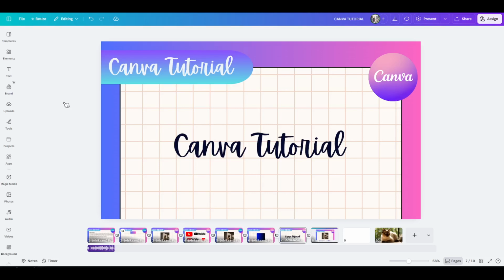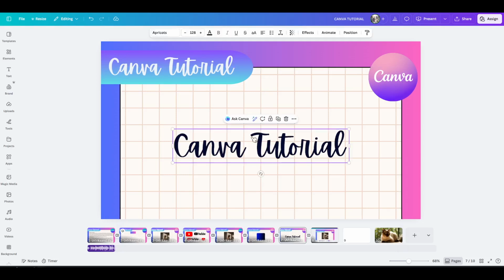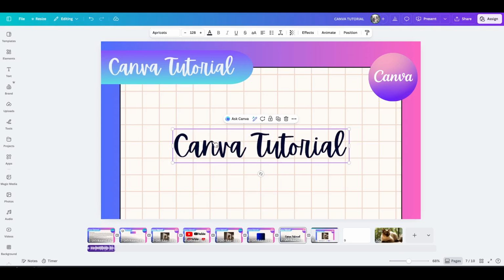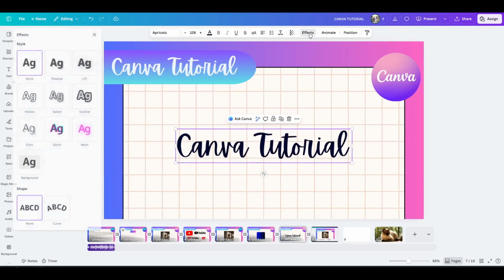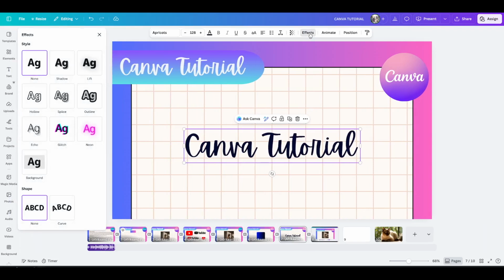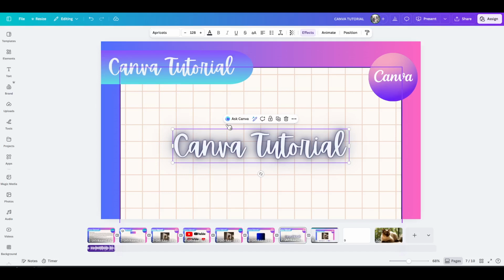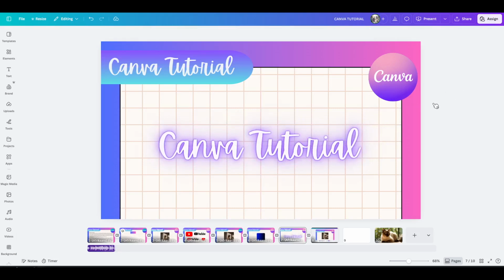How to Make Neon Text in Canva | Glow Text Effect Tutorial 2026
Learn how to make neon text in Canva using the Glow effect and text styling tools. This step-by-step Canva tutorial shows how to create bright neon glow text, customize colors, adjust blur and transparency, and design eye-catching thumbnails, logos, and social media graphics. Works for Canva Free and Pro users.